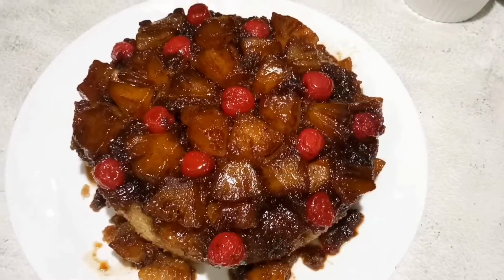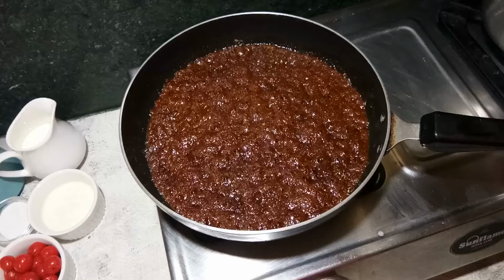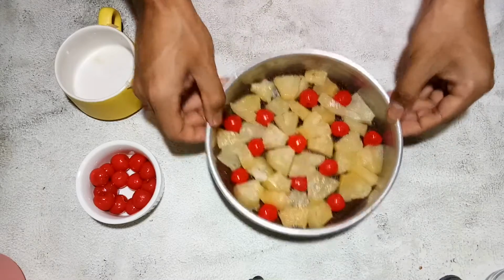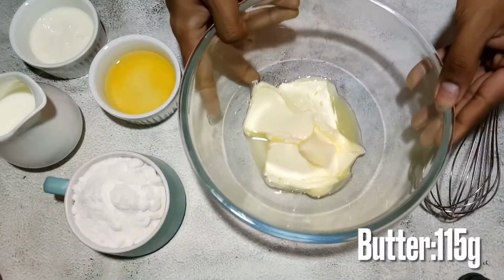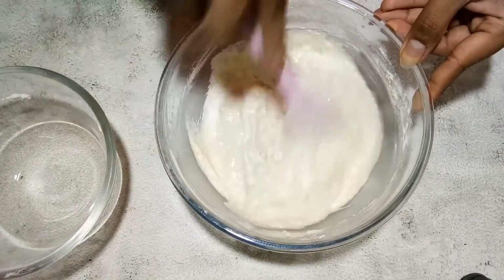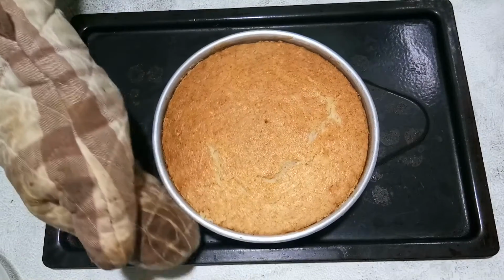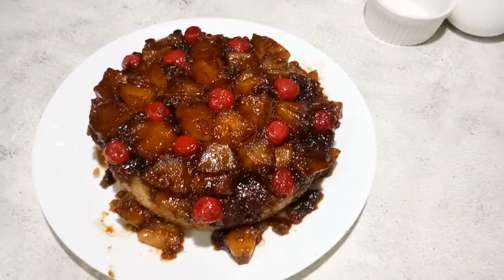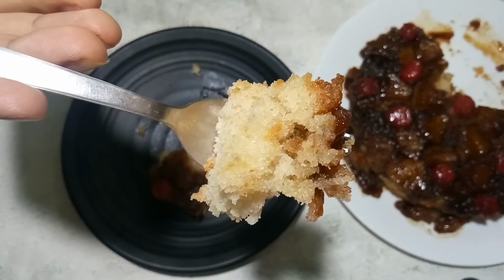EGGLESS Pineapple Upside-Down Cake Recipe | How to make Upside Down Cake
| Ingredients (makes One 8 or 9-inch Cake) |

Topping
[ ] Butter: 60 grams or ¼ cup
[ ] Brown Sugar: 130 grams or ⅔ cup
[ ] Pineapple and Cherries as desired

Cake
[ ] Flour: 190 grams or 1 ½ cups
[ ] Baking Powder: 2 tsp
[ ] Baking Soda: ½ tsp
[ ] Salt: a pinch
[ ] Butter (softened): 115 grams or ½ cup
[ ] Sugar: 150 grams or ¾ cup
[ ] Milk: 150 grams or ⅔ cup
[ ] Yoghurt: 60 grams or ¼ cup
[ ] Pineapple Juice: 30 grams or 2 tbsp
[ ] Vanilla Extract (or pineapple extract): 1 tsp

Bake at 175°C for 40-45 minutes or until the top is firm to touch and the cake springs back when pressed gently. The cake should also start to pull away from the sides.

Let the cake cool for 10 minutes, then run a knife around the edges and invert onto a plate and serve warm.
 -x-x-x-x-x-x-x-x-x-x-x-x-x-x-x-x-x-x-x-x-x-x-x-x

I do hope you give this recipe a try! Until next time, Happy Baking ❤️